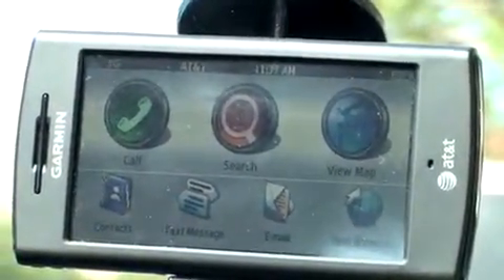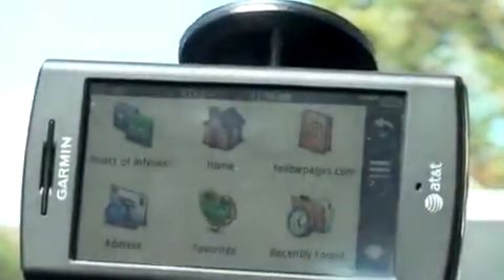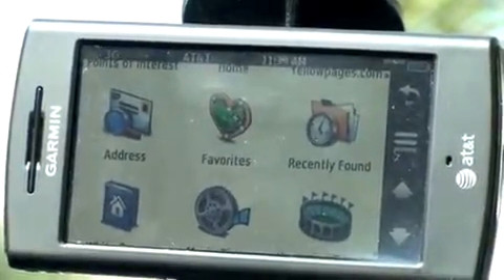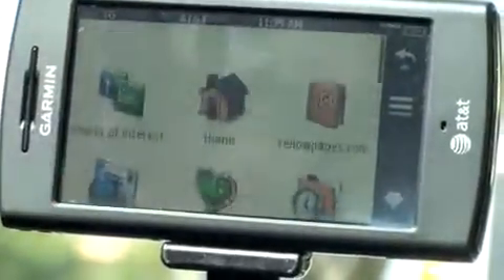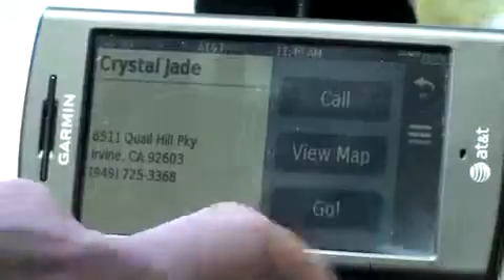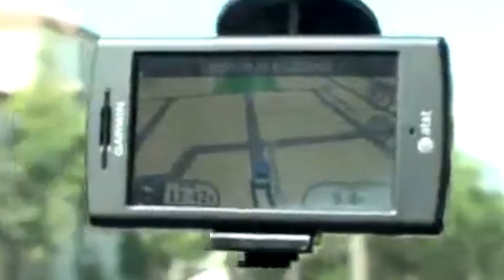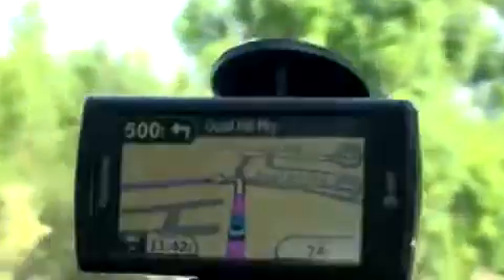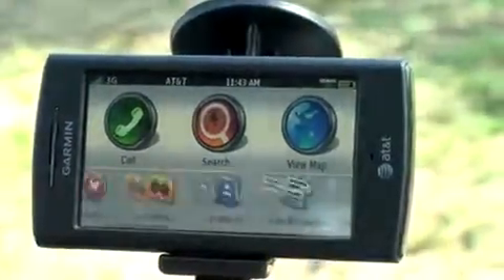Nüvifone G60 In Car Navigation Demo1363